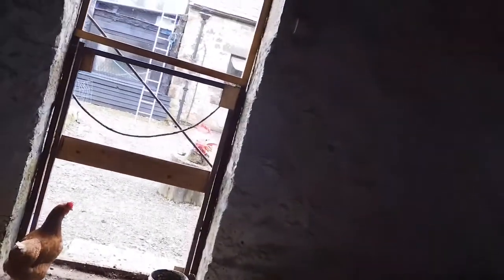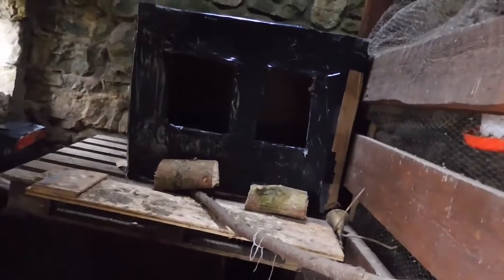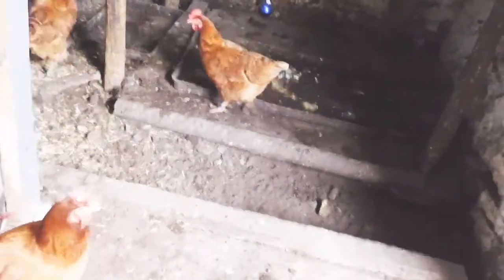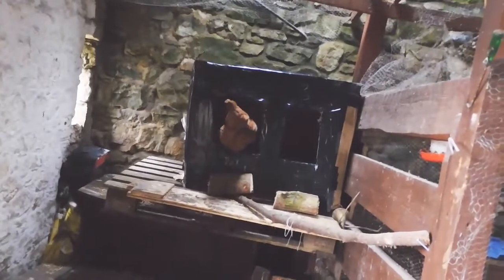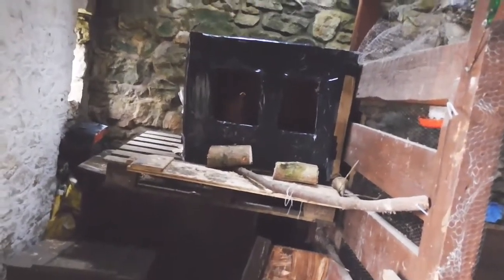Homemade nesting boxes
Mrs Digwell and her partners Hans and Ozzie renovate there off-grid derelict retirement home, a crofters cottage deep in the Northumberland forest, Idylic views and Colourful Language from Hans and Ozzies narration, hope does not offend ,how good is Billy Connelly without the few F**ks, ten years in making from 2010 so video quality not good in early days. It was a labour of love, it had to be some of the setbacks were daunting as fault after fault put Digwells BODGING  to the test. Hope you enjoy, nice comments and a thumbs up might help buy the sit-on mower have used walk behind for 10 years over 20 acres of reclaimed Tussucks, bog, Know-ends,and rough pasture, well there was no pasture.,,as no mains electric, no running water , PURE HEAVEN on earth, and Social distancing put to the extreme,
                                 Mrs Digwell.